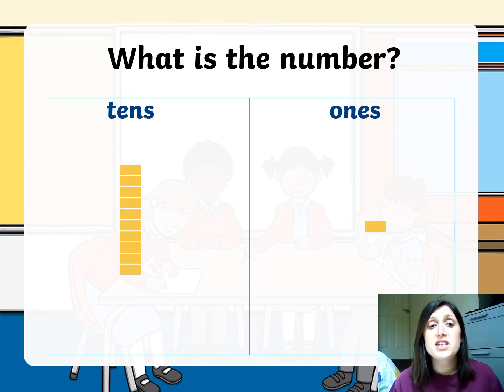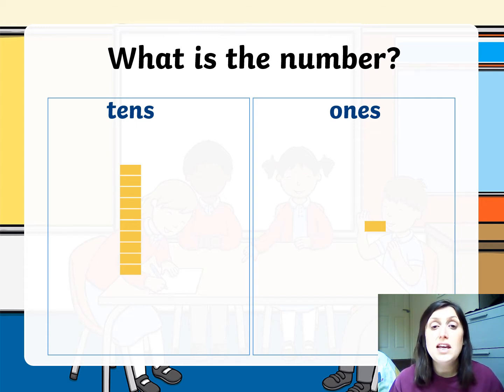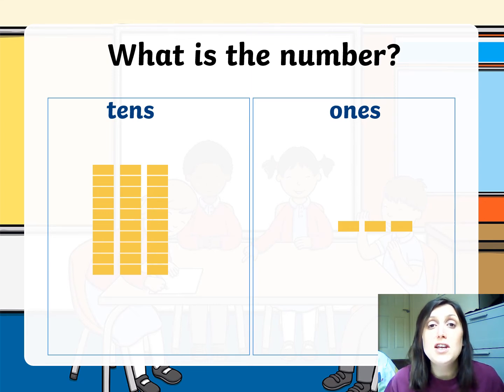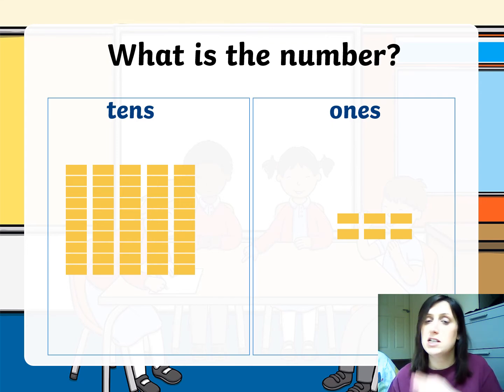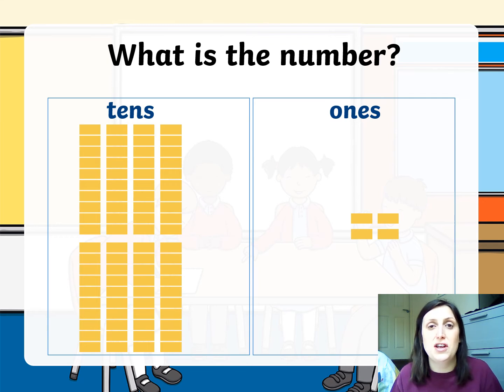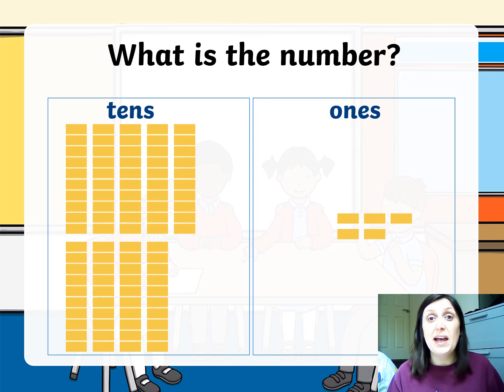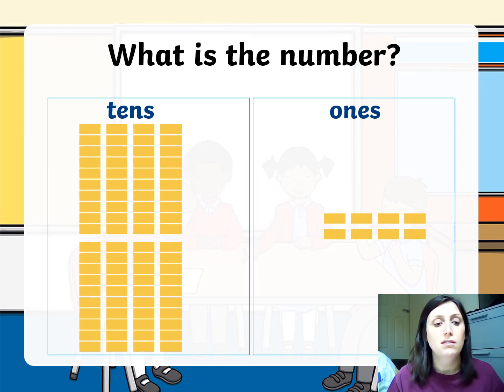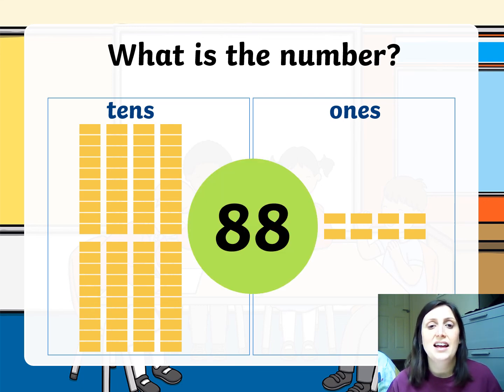Wednesday 29th April - Maths - Tens and ones